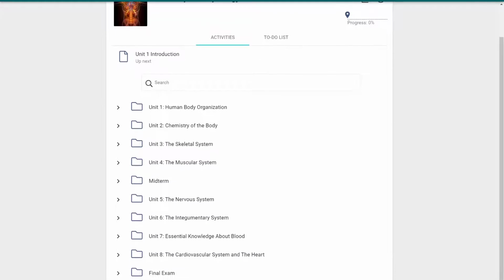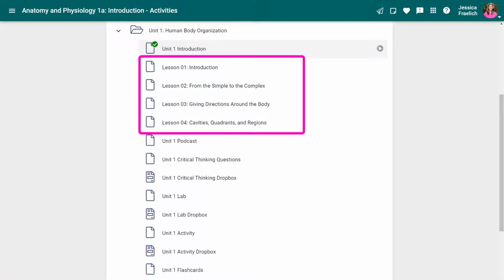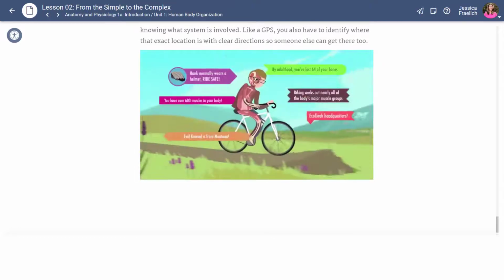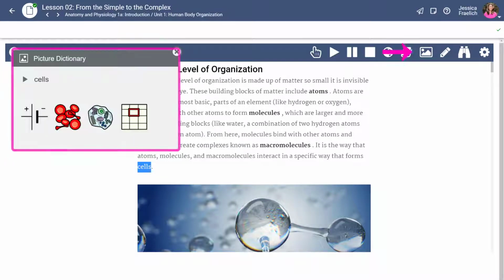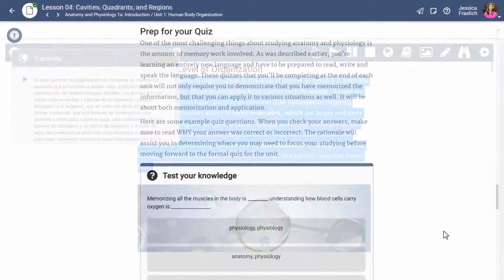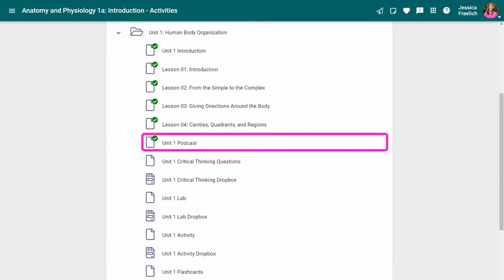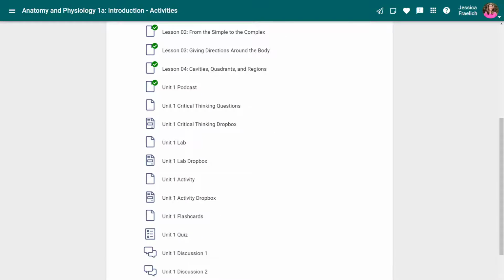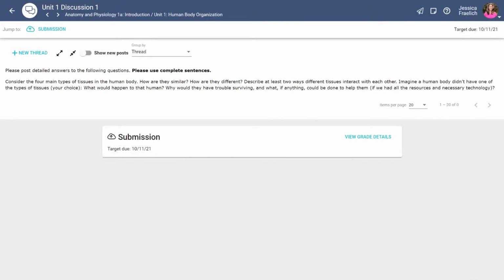The Dynamics of eDynamic Learning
See the inside of an eDynamic Learning course from a student's perspective!